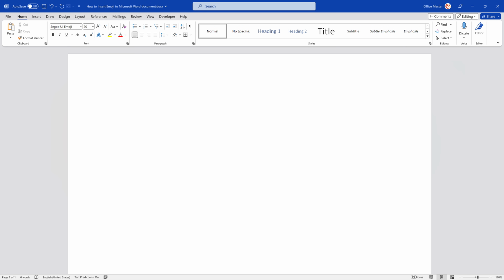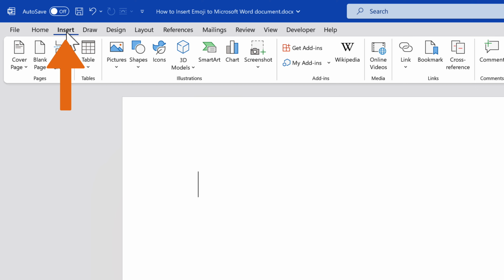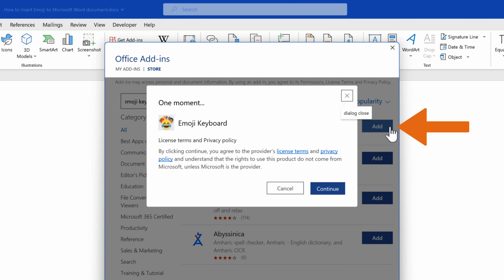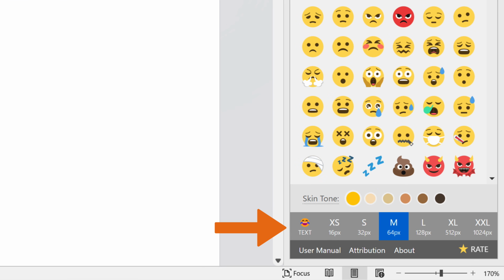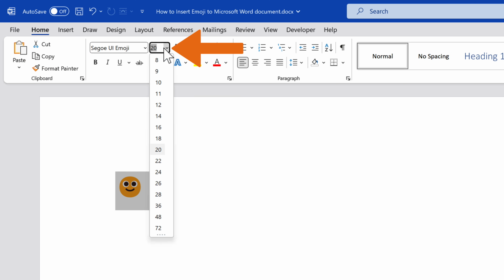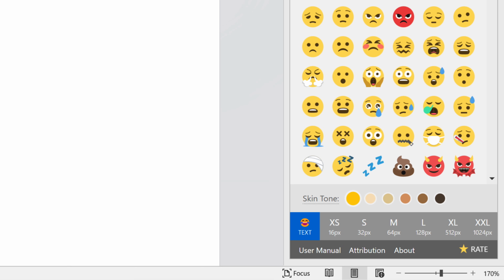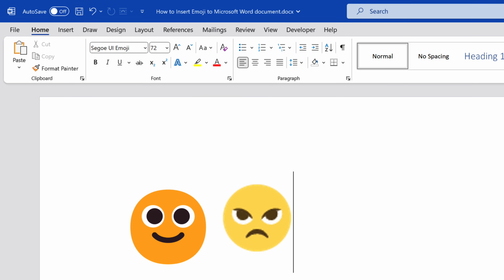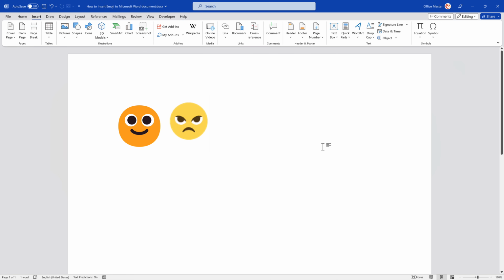How to Insert Emojis into Microsoft Word document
In this video tutorial, we´ll learn how to insert emojis into an MS Word document. Emojis can add a touch of personality, emotion, and visual appeal to your documents, making them more engaging and expressive. Whether you're working on a school project, a business report, or simply want to add some fun elements, emojis can be a useful tool. If you copy emojis from websites, Word doesn’t always paste them correctly. In this video, we'll show you the perfect add-in that will allow you to add emojis like a pro.